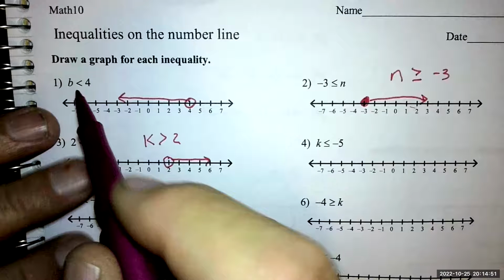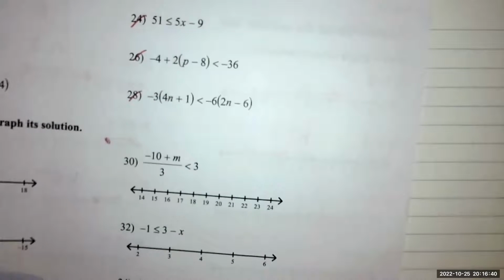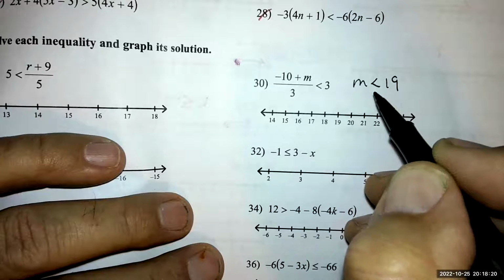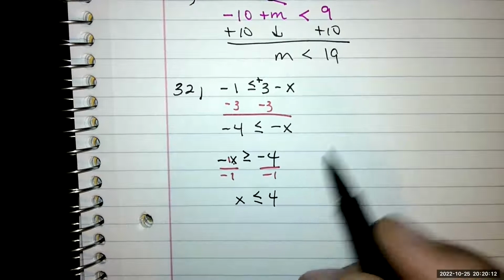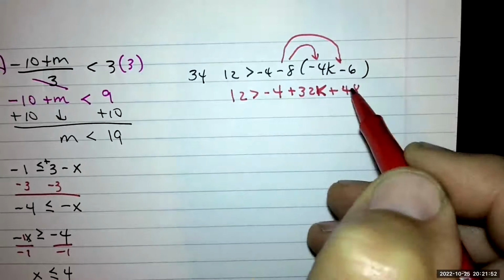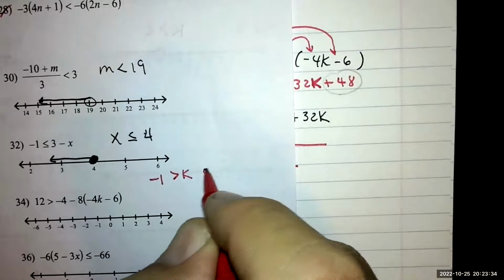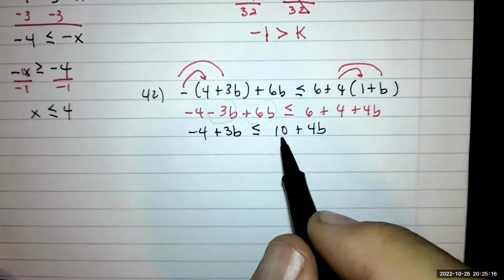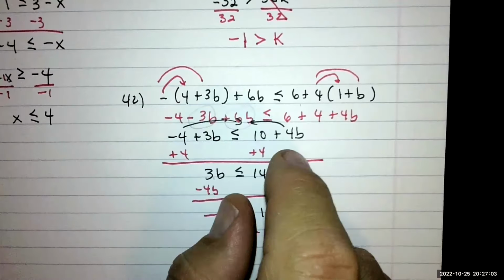InEqualities on a number line